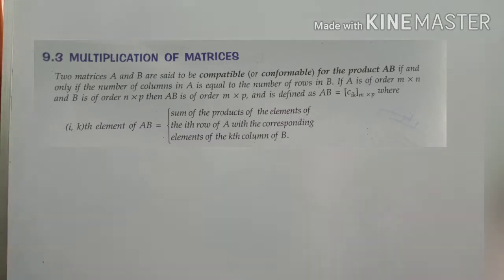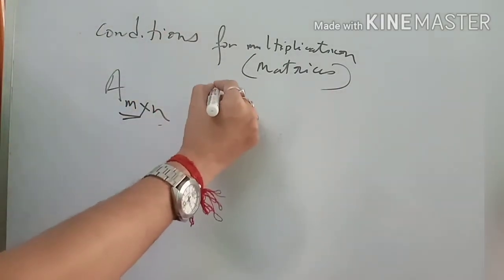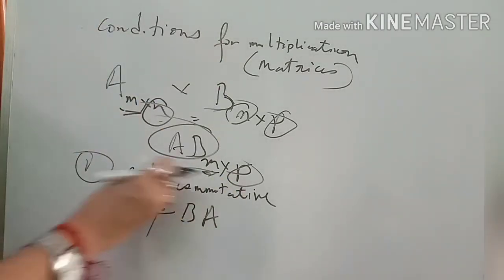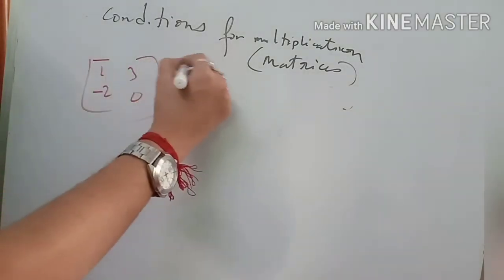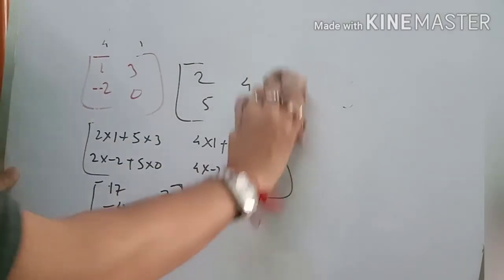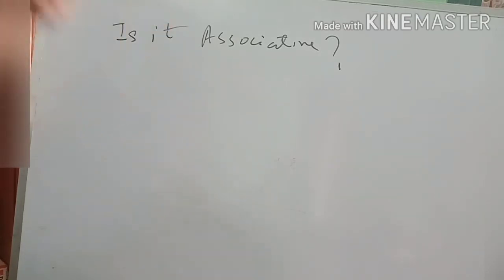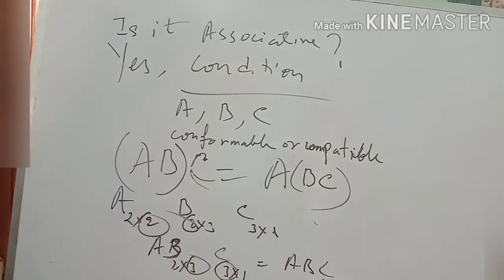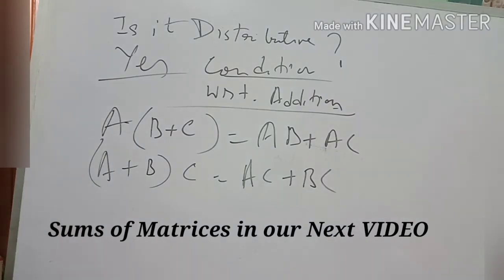MATRICES_PART_1_FULL_CHAPTER_MATHS_ICSE_CLASS_10 STUDYZONE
MATRICES||PART1||FULL CHAPTER||MATHS||ICSE||CLASS 10||ISTUDYZONE||IN ENGLISH